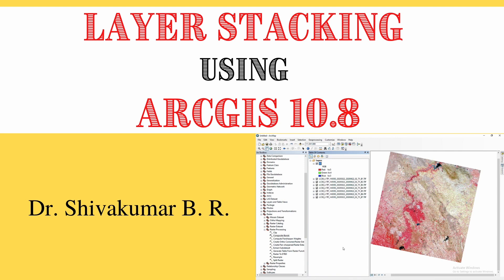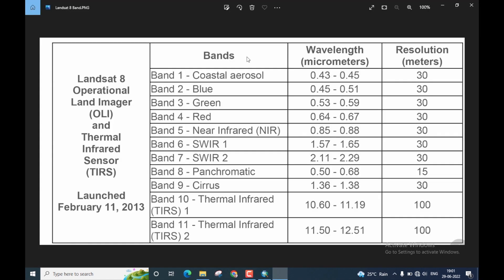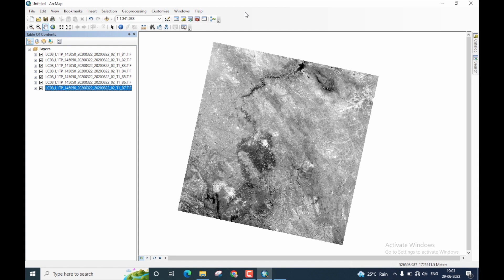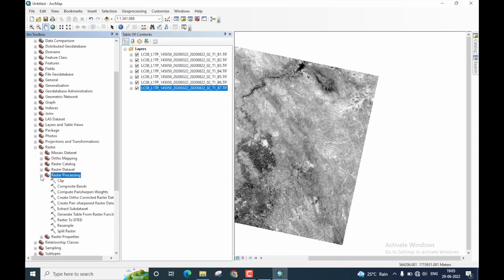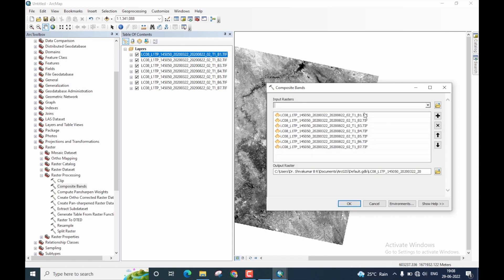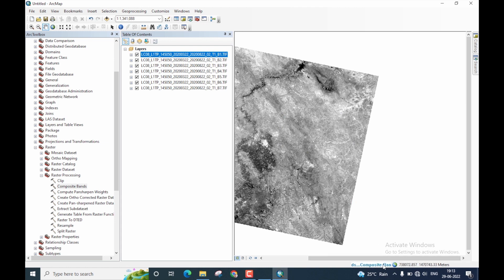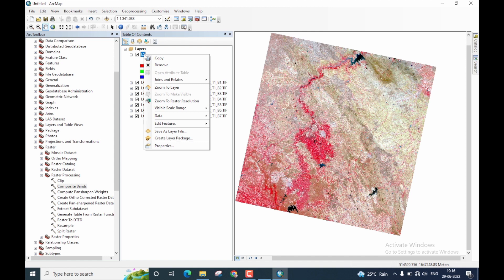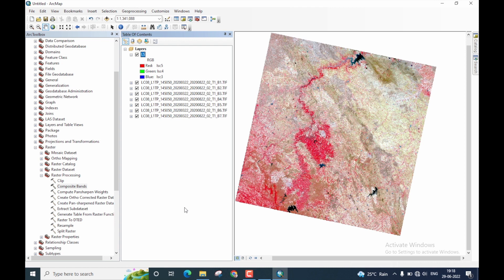Layer Stack or Composite Bands using ARCGIS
In this video, I demonstrate how to perform Layer Stacking or composters bands using ARCGIS software.